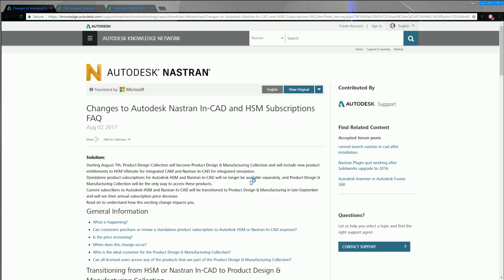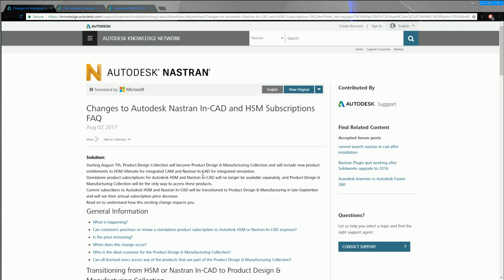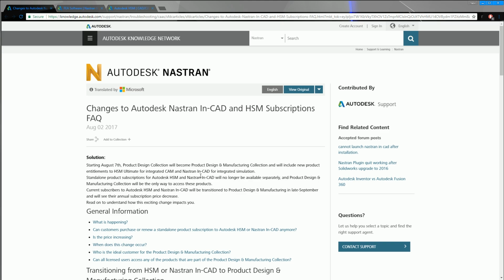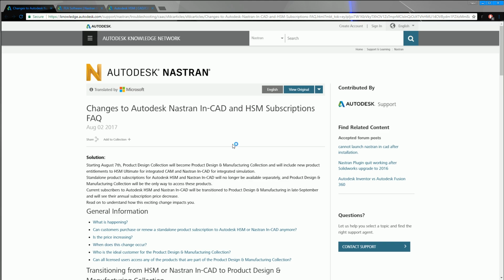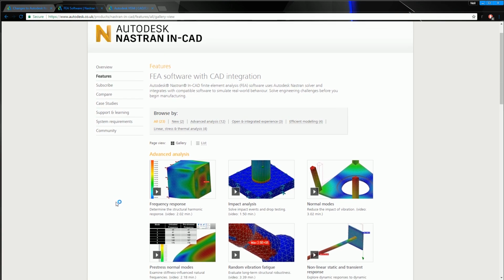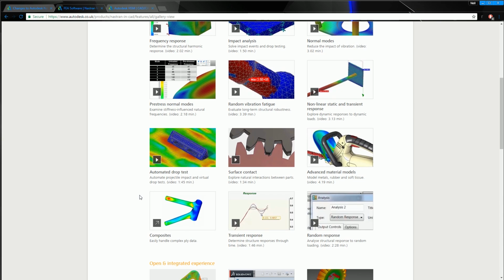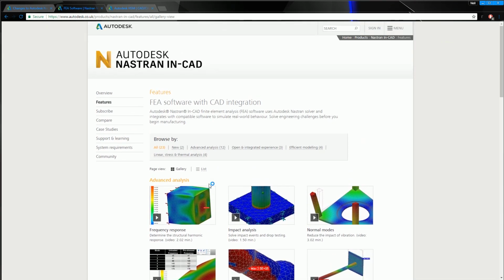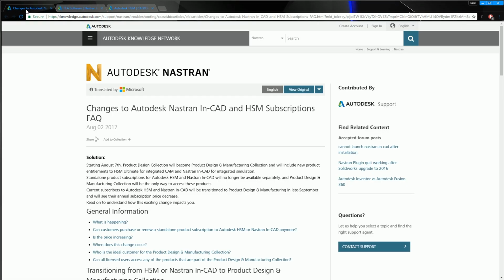NASTRAN & HSM COMING TO THE DESIGN COLLECTION!!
August 7th, Inventor users, more specifically Product Design Collection users, you're getting Nastran In-CAD and HSM Ultimate... just like that! Nastran is Autodesks high end FEA solution and HSM is their CAM package, hell yes this is good!